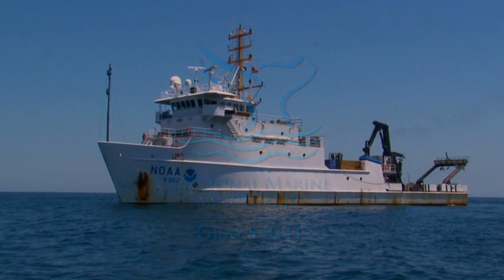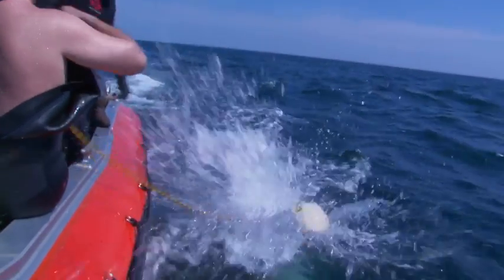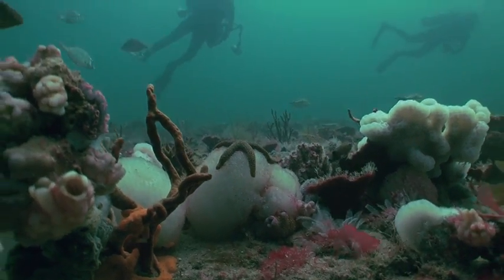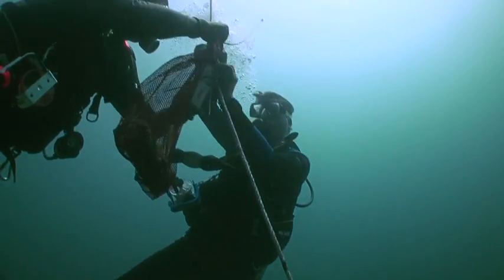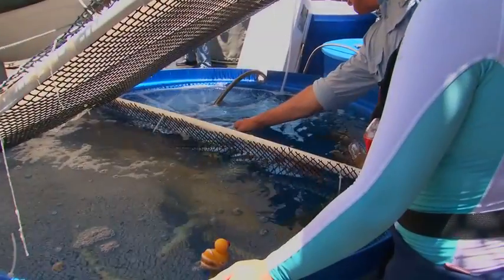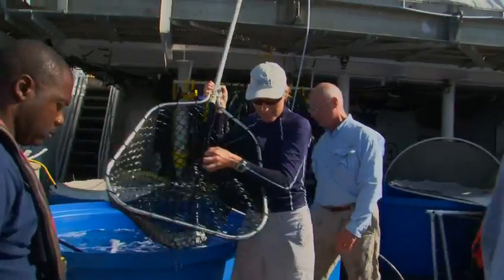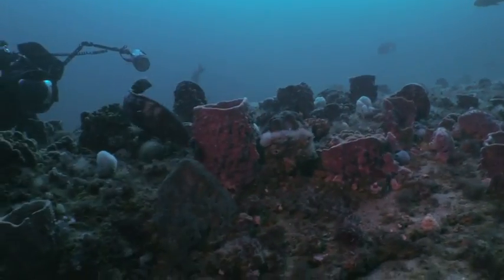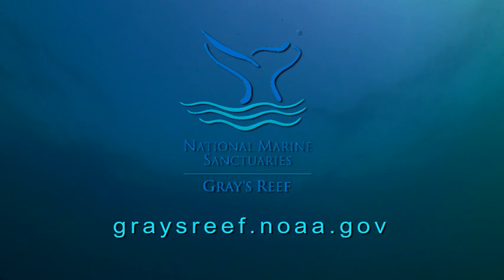Gray's Reef National Marine Sanctuary Fish Tagging Study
Each year, the NOAA ship Nancy Foster visits Gray's Reef National Marine Sanctuary to support a variety of sanctuary science missions. One such project involves studying the movement of commercially and recreationally important grouper and snapper using tags.